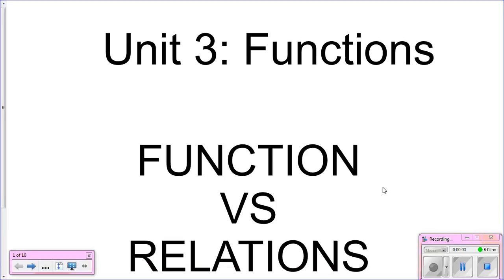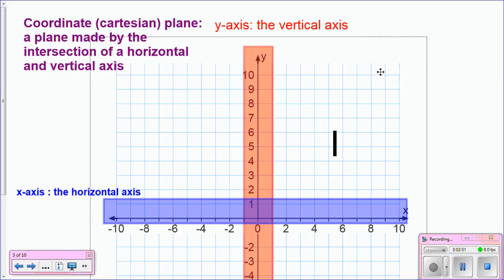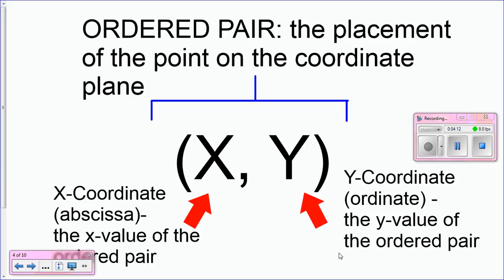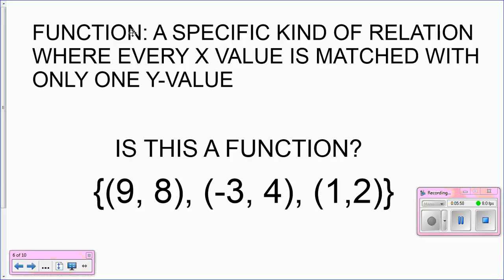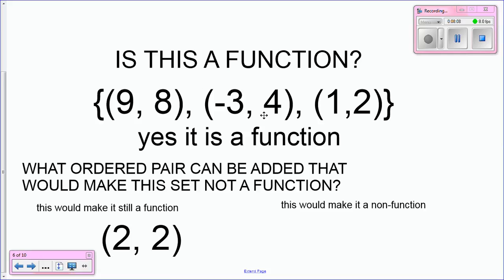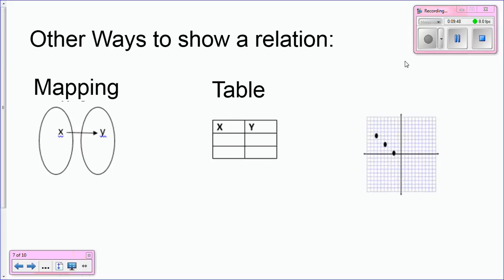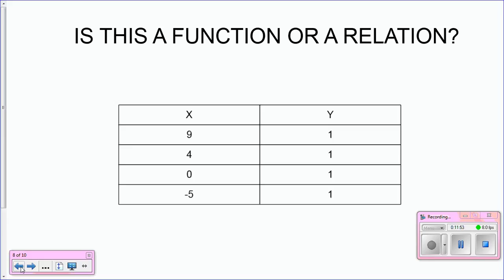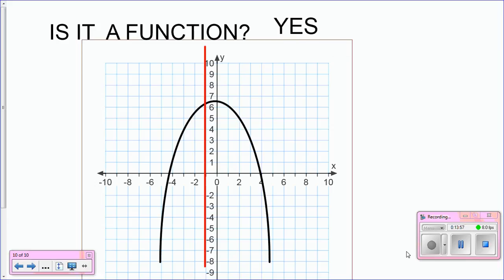Unit 3 Day 1 notes